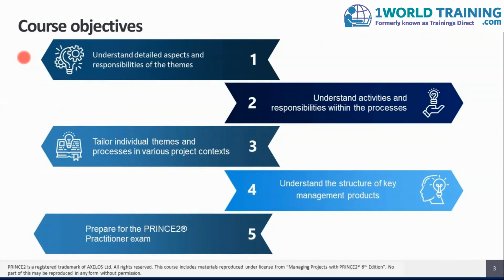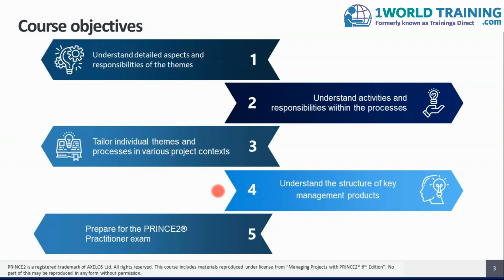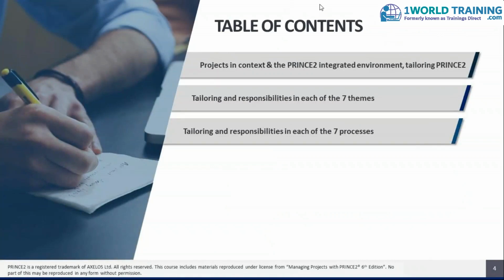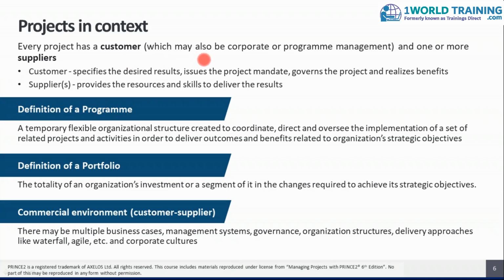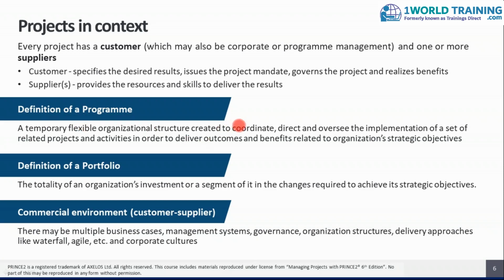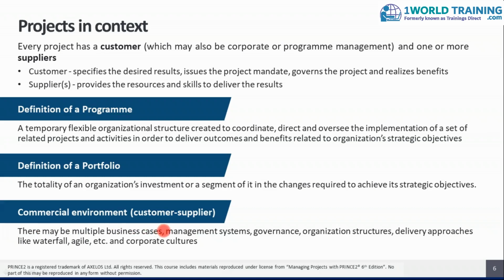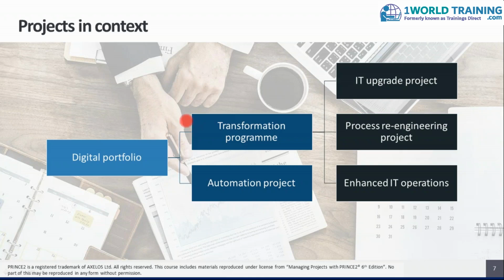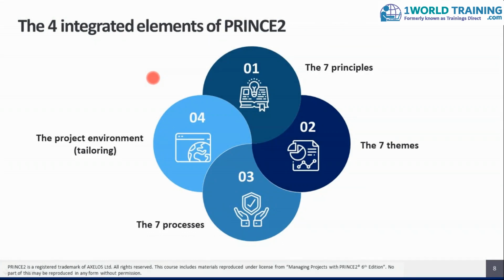PRINCE2 Practitioner Self Paced e-learning accredited training by 1worldtraining.com | Axelos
To enroll in full version of PRINCE2 Practitioner Course or Take your PeopleCert Axelos Exam, please visit

Purpose of the PRINCE2® Practitioner Certification
PRINCE2 Practitioner certification is suitable for anyone managing projects. This could be as part of a formal project management function or a role which involves project management as part of day-to-day work. The Practitioner certification aims to confirm that you have sufficient knowledge and understanding to apply and tailor the method in a range of different project environments and scenarios.

Attaining your Practitioner qualification is only one part of becoming a successful and effective project manager. It is important to ensure that you  supplement this with real-life experience working on projects, in addition to investing in personal professional development and wider training.

PRINCE2 Practitioner training
Typically, classroom training for PRINCE2 Practitioner lasts one and a half days and the examination takes place at the end of the training.

Target Audience
This certification is aimed at project managers, aspiring project managers and anyone who manages projects. It is also relevant to other key staff involved in the design, development and delivery of projects, including: Project Board members (e.g. Senior Responsible Owners), Team Managers (e.g. Product Delivery Managers), Project Assurance (e.g. Business Change Analysts), Project Support (e.g. Project and Programme Office personnel) and operational line managers/staff.

Prerequisites
To take the PRINCE2 Practitioner examination you must provide proof of having passed one of the following:

PRINCE2 5th Edition (Foundation or Practitioner)
PRINCE2 6th Edition (Foundation)
Project Management Qualification (PMQ)*
Project Professional Qualification (PPQ)*
IPMA Level A® (Certified Projects Director)***
IPMA Level B® (Certified Senior Project Manager)***
IPMA Level C® (Certified Project Manager)***
IPMA Level D® (Certified Project Management Associate).***